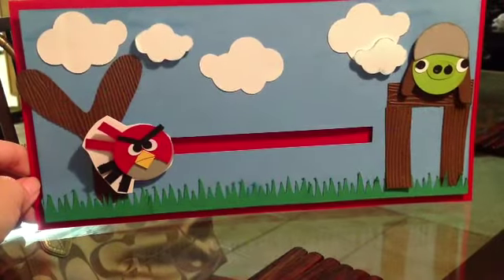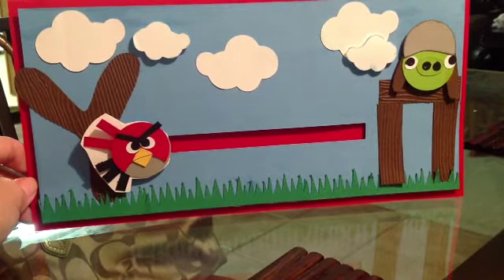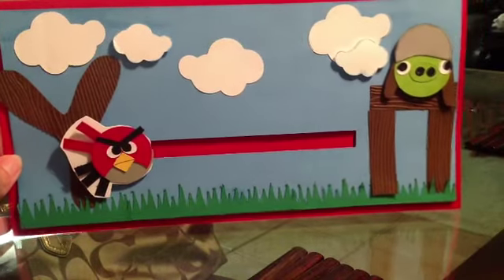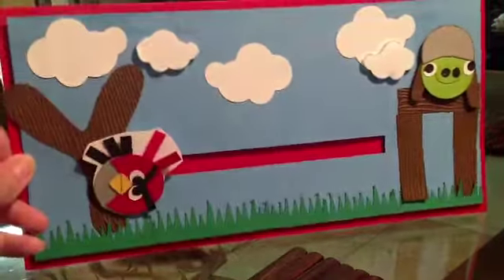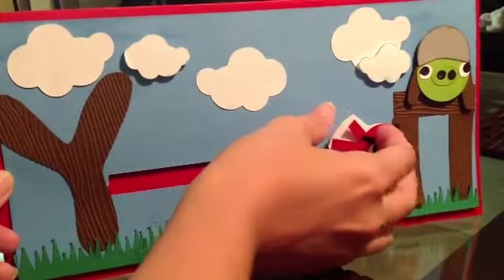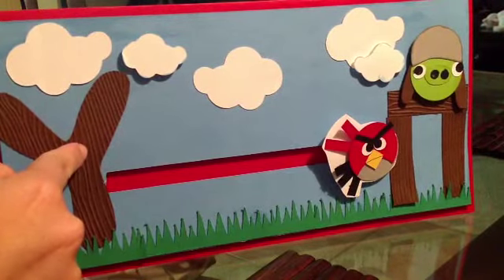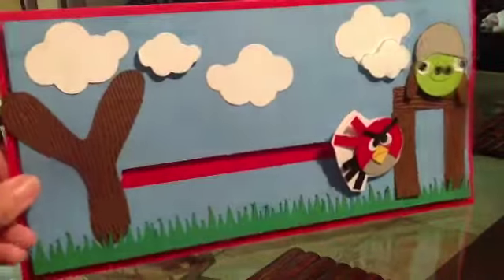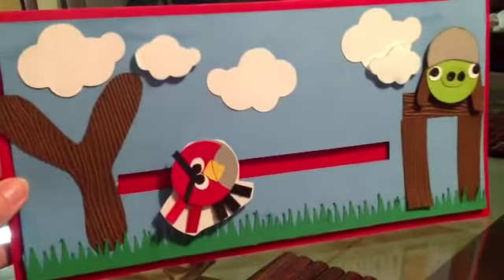Angry Birds Slider Card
Created by Avid Studio App
Cut most pieces with my cricut.